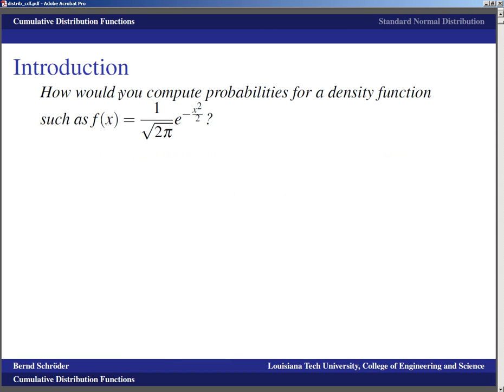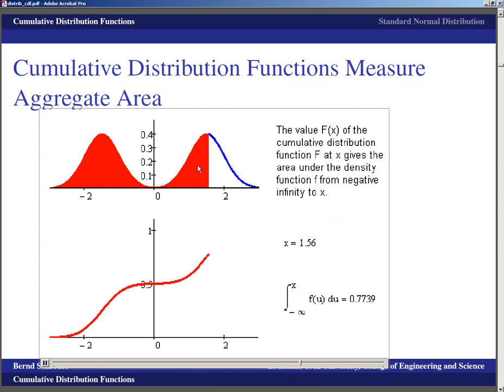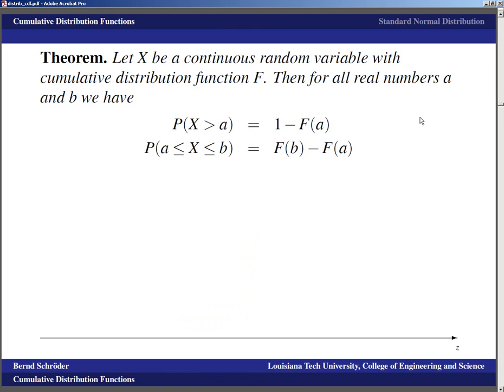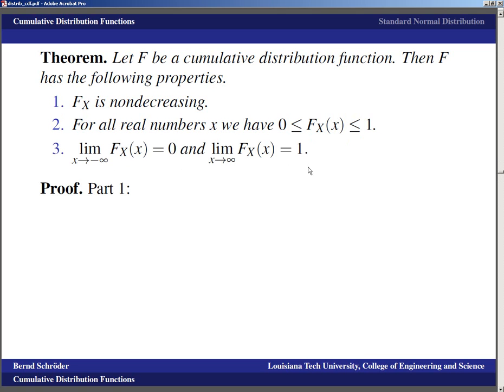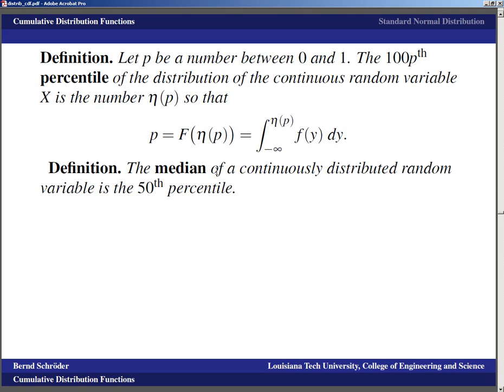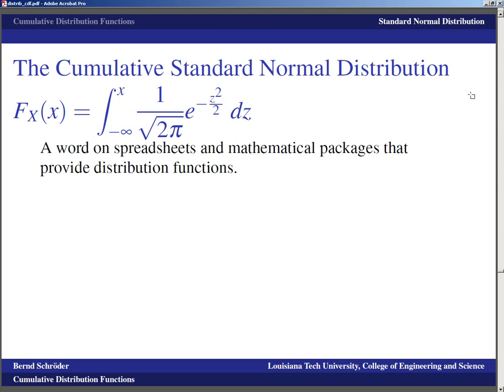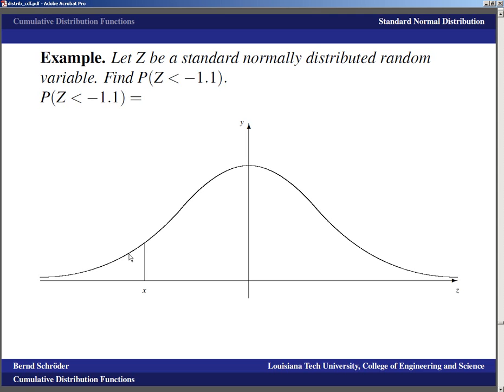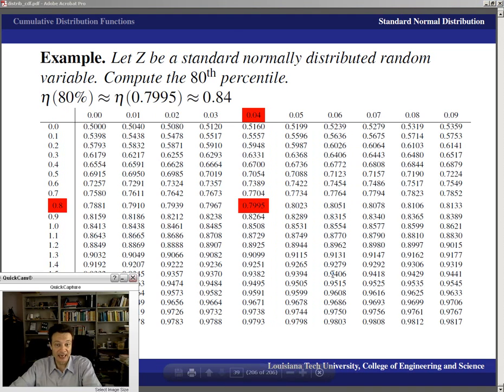Concise Modular Calculus[48/97]: Cumulative Distribution Functions (4/5 on Continuous Distributions)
Introduces cumulative distribution functions as a tool to compute probabilities. Explains specifically how to use a standard normal distribution table.